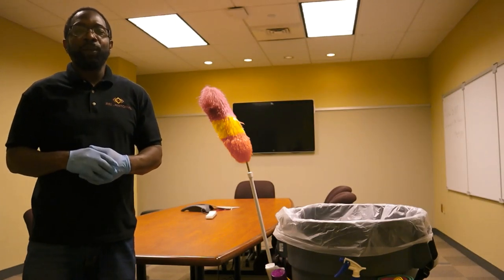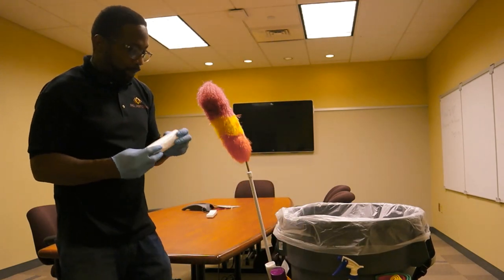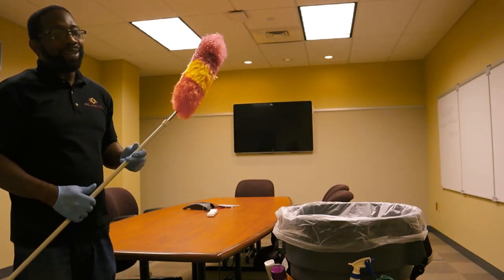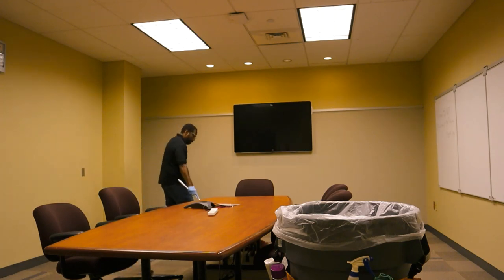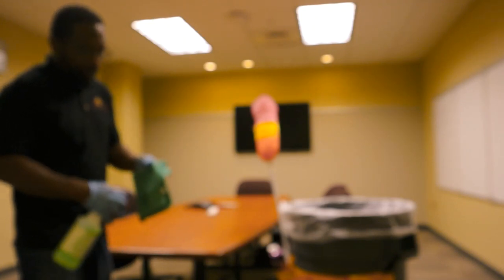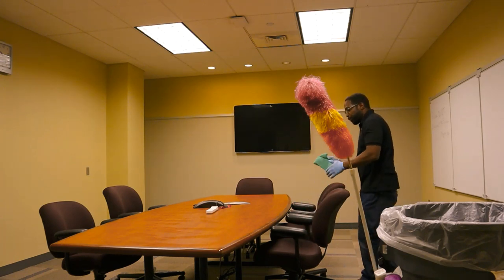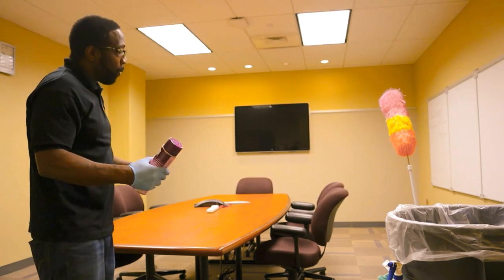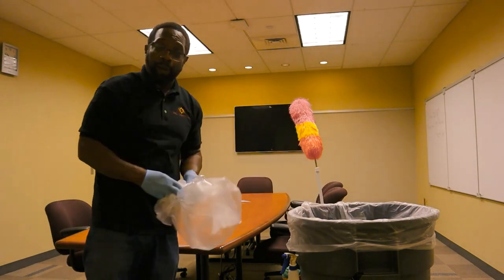Conference Room Cleaning. High & Low Dusting, & More.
Are you one of the approximately 4,000 businesses in Mercer County, NJ that has trouble keeping your workplace clean and sanitized. As a business owner you understand that a clean workplace increases employee production and your bottom line. Now, you have probably tried assigning employees clean up duties. And how is that going? You even tried cleaning the workplace yourself, but your time can be better spent working on your business. We have been proud to service all kinds of businesses in the area and make sure they are presentable for virtually any situation. Whether you need you carpet care  or surfaces disinfected, JMD Janitorial commercial cleaning professionals can complete the tasks your business needs completing to be at its best. Just give us a call today and we’ll be happy to provide you a free quote on our commercial cleaning services. When you choose JMD Janitorial as your commercial cleaner, remember that we don’t just physically clean your place of work, we maintain your organization’s image.

Professional, Reliable & Great Customer Service

@OfficalJMDJanitorial on Facebook
 @officialjmdjanitorial on Instagram
@JMD Janitorial on TikTok